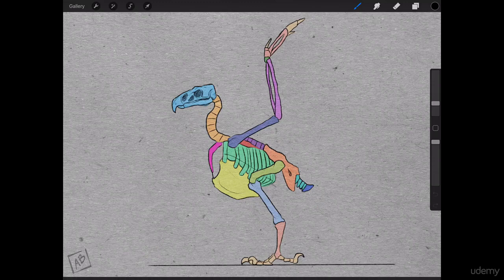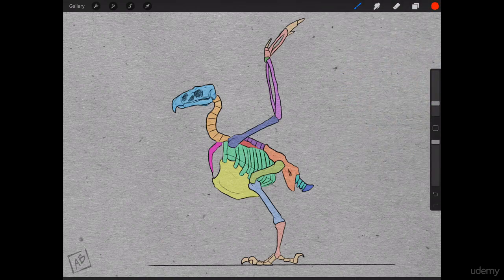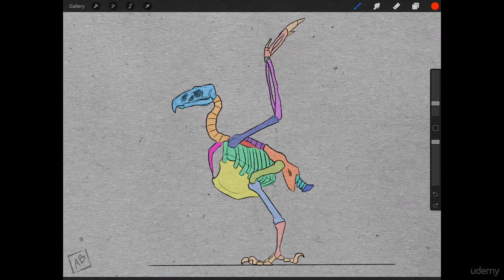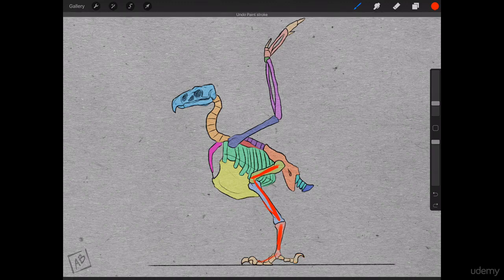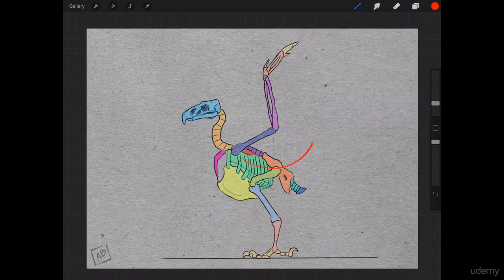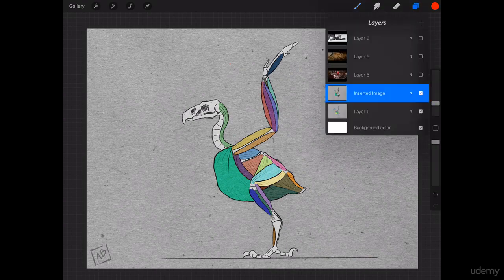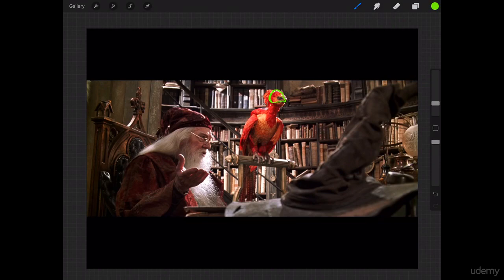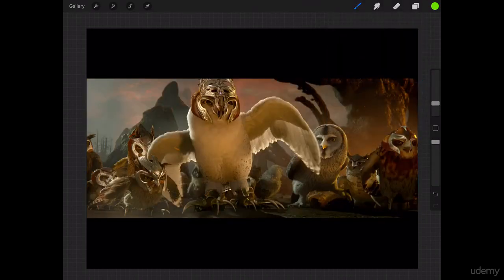Ultimate Creature Design and Concept Art : Bird Anatomy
Ultimate Creature Design and Concept Art
Become a master creature designer